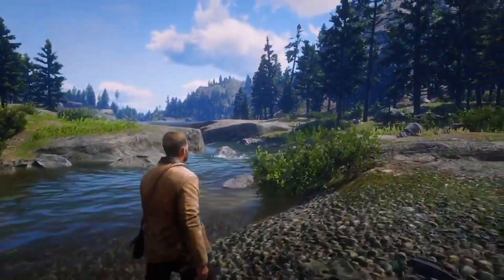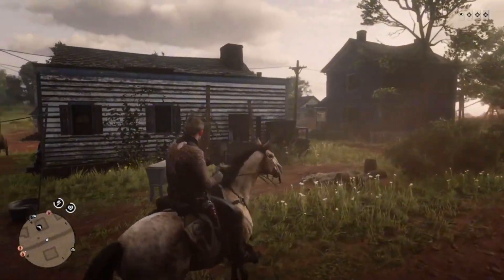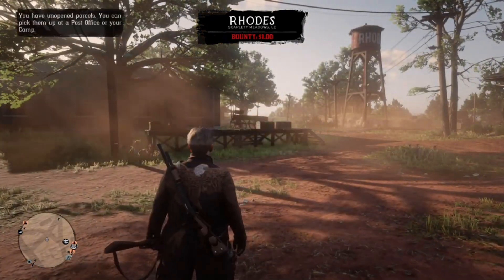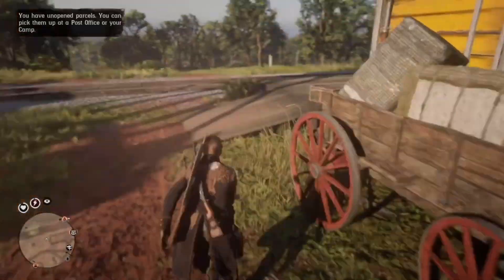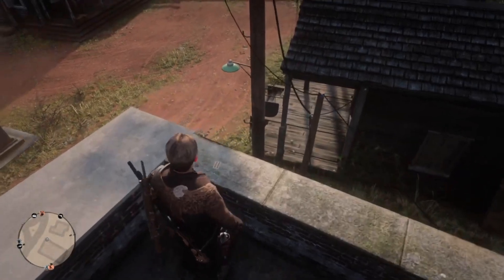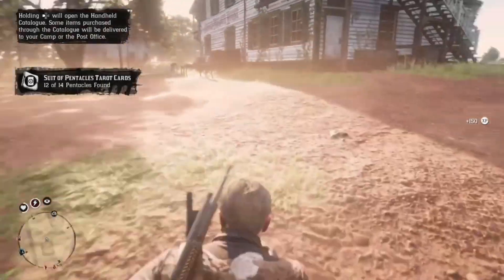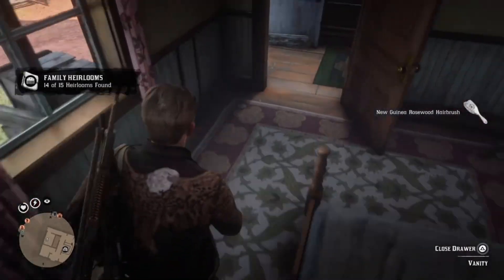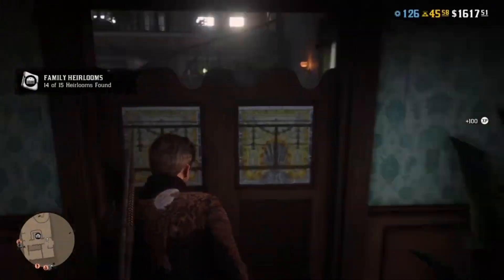Unlimited Money Glitch | Red Dead Redemption 2 online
In this exciting video, we are going to reveal the ultimate "Red Dead Redemption 2 Online" solo glitch that will help you amass unlimited money and XP! Prepare to be amazed as we guide you through the steps to unlock this incredible glitch. 🤠 Are you ready to make a fortune in Red Dead Online? Look no further! Our glitch will allow you to earn insane amounts of money and XP on your own, without the need for any assistance or additional players. Get ready to embark on this epic journey of wealth and power in the wild west. 💰 By utilizing this glitch, you'll gain access to unlimited money, enabling you to purchase the finest horses, weapons, and luxurious items in the game. No longer will you need to worry about grinding for hours on end to afford the best gear. Say goodbye to financial struggles and hello to the life of luxury! 📈 Not only does this glitch help you accumulate wealth, but it also boosts your XP like never before. Level up rapidly, unlock new abilities, and become an unstoppable force in Red Dead Online. Leave your fellow players astonished as you ascend the ranks at an unbelievable pace, dominating every challenge that comes your way. 🐎 Immerse yourself in the breathtaking world of Red Dead Online as you exploit this incredible glitch. Witness stunning landscapes, partake in thrilling missions, and engage in intense shootouts. With our glitch empowering you, the possibilities are endless and the adventure never stops. 🚨 Attention: glitching is a risky endeavor, and there is always a chance of consequences. We urge you to proceed with caution and understand that exploiting glitches goes against the intended gameplay. However, we are here to provide you with information and let you make your own choices. 🔥 Get ready to ignite the wild west with this insane solo unlimited money and XP glitch in Red Dead Redemption 2 Online. Join us in discovering this game-changing secret and revolutionize your gaming experience. Don't miss out on this opportunity to become a legendary outlaw!